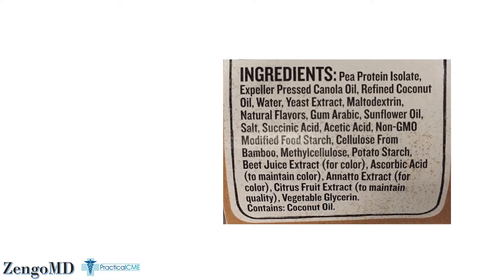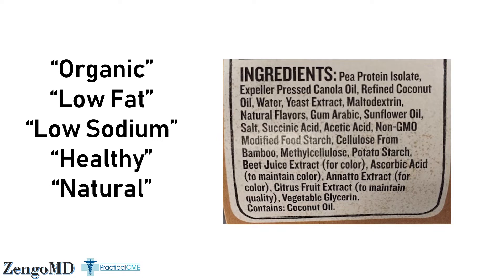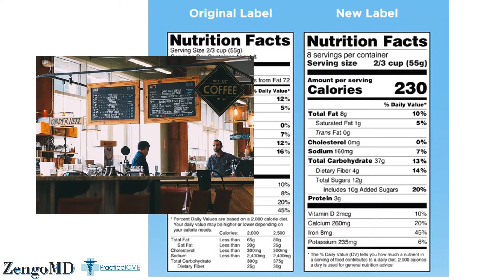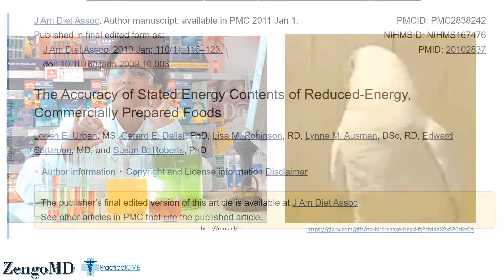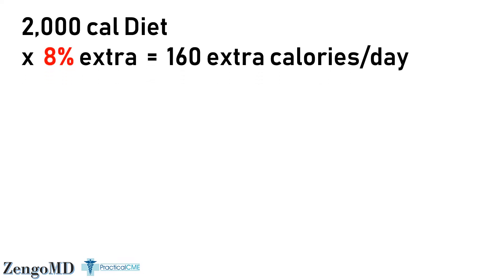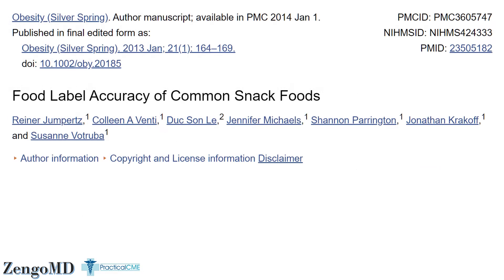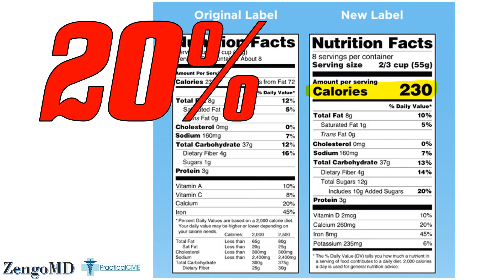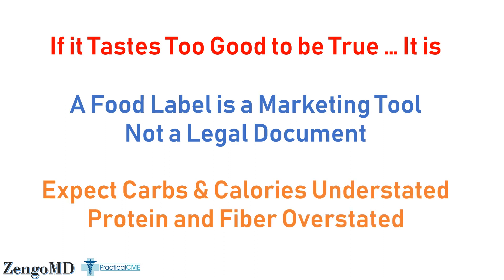Why You Should Not Trust Processed Food Labels -- ZengoMD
One of the biggest causes of weight gain is the consumption of processed manufactured foods that trigger food addictions and cravings to consume the food on a daily basis.  One of the biggest selling points for processed food is the food label.  They know people want to look for low carbs and high protein, but are these numbers independently verified or accurate?

This Video is produced and narrated by Gregory P. Zengo, MD. He is medical director of PracticalCME Medical Training and New Image Medical Aesthetics and Wellness in Watkinsville, GA. He is a former Assistant Professor at Emory University School of Medicine and worked at Centers for Disease Control as a commissioned officer.